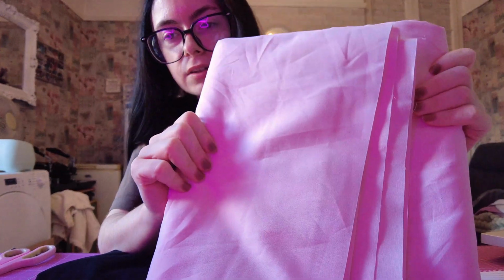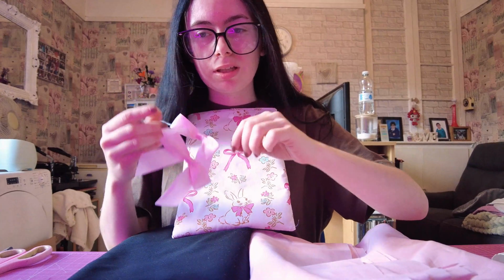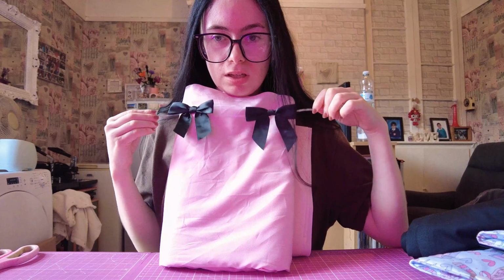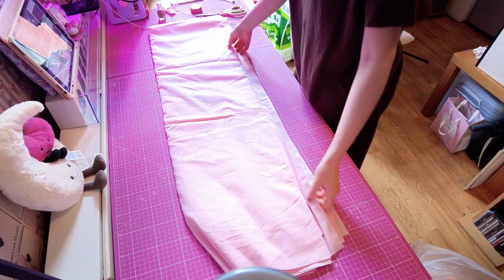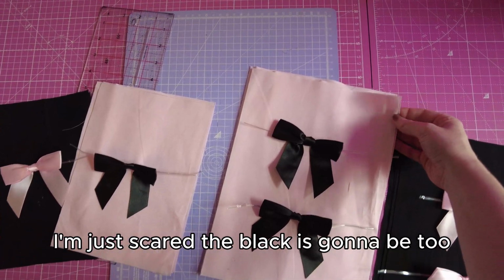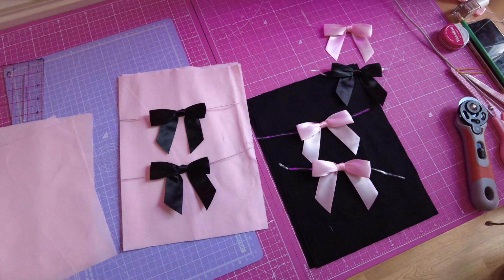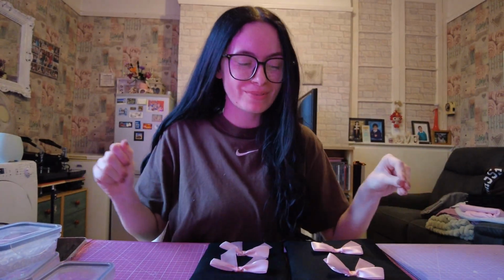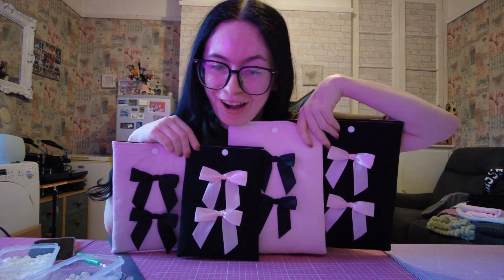how i made our bow book sleeves for my online business🎀 day in the life☁️ studio vlog #10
been a good minute since our last video so I thought i'd bring you with me whilst I made our new ribbon book sleeves! these are now available on our site if you'd like to peak! trying to be consistent with videos but it's difficult! trying my best i promise!